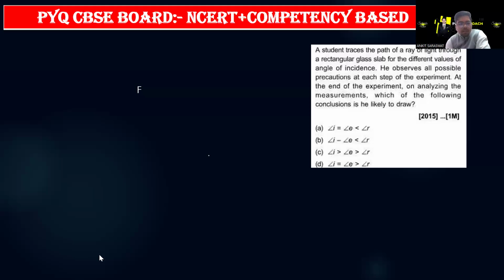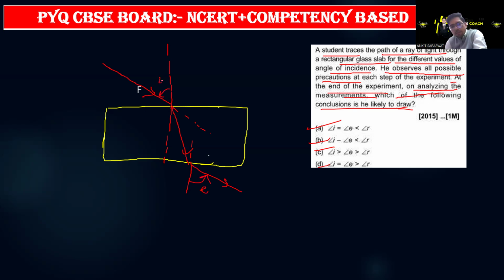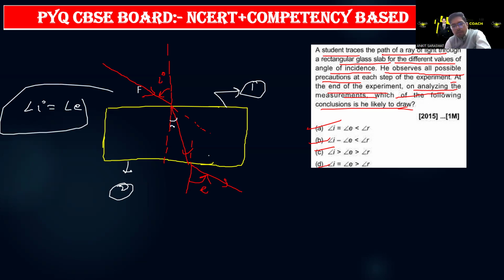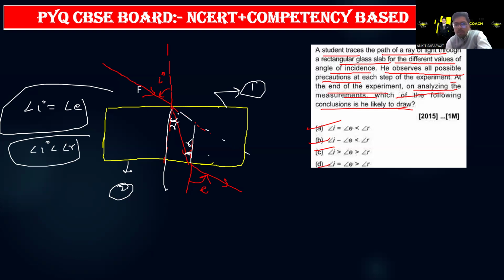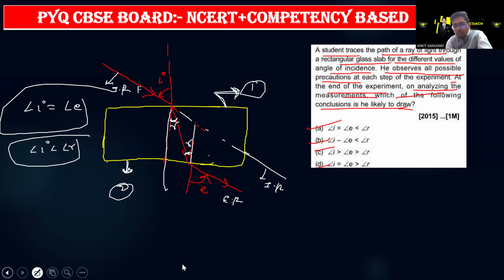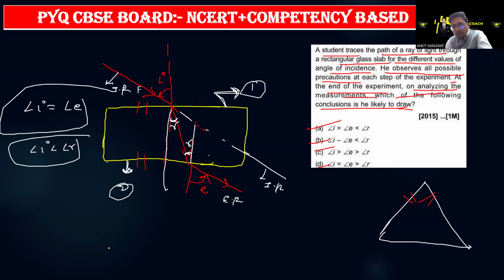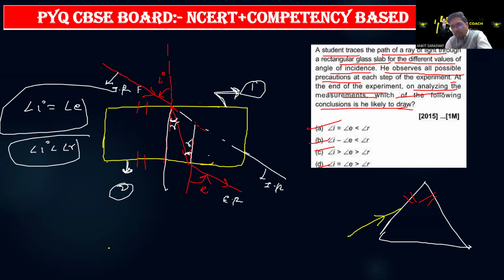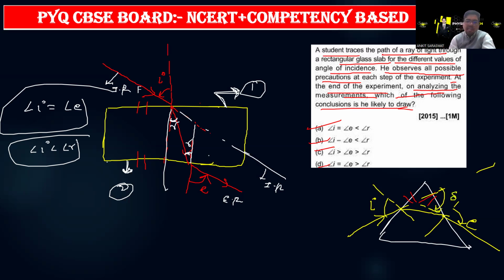A student traces the path of a ray of light through a rectangular slab for different angles of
About us:-